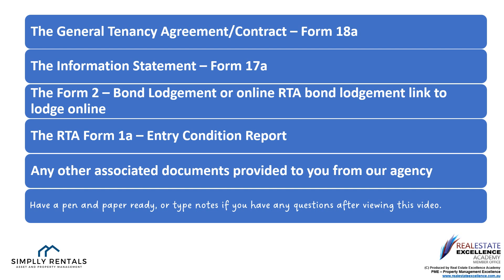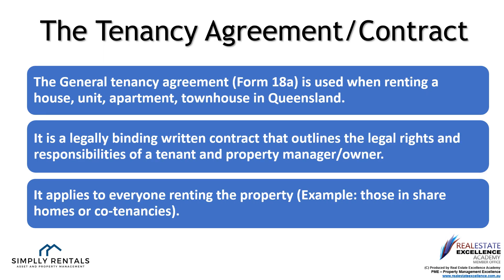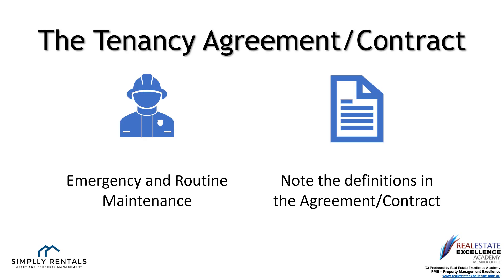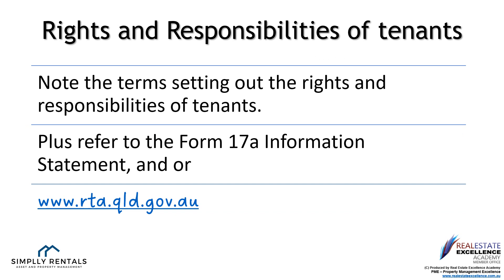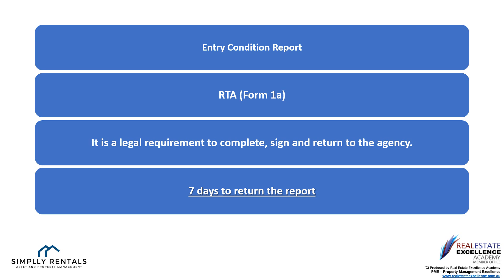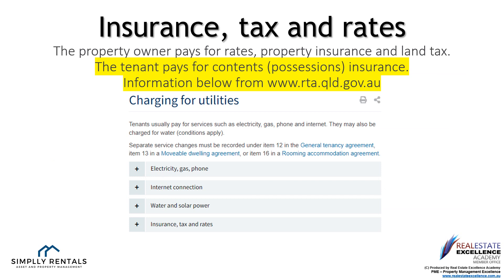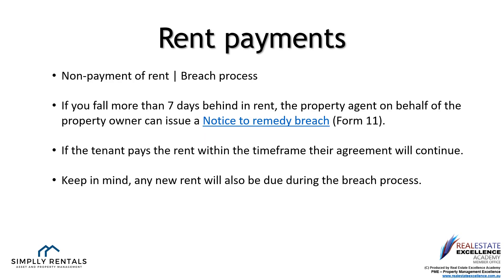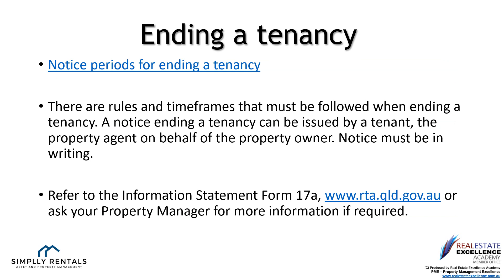Simplly Rentals tenancy sign up presentation